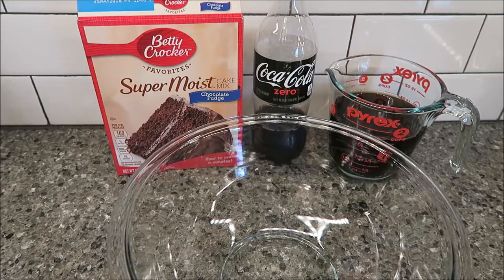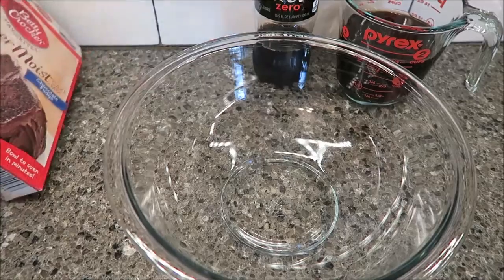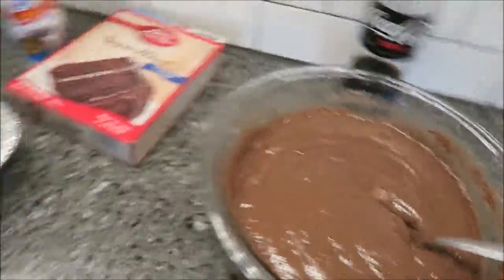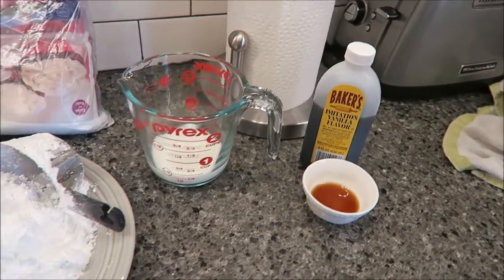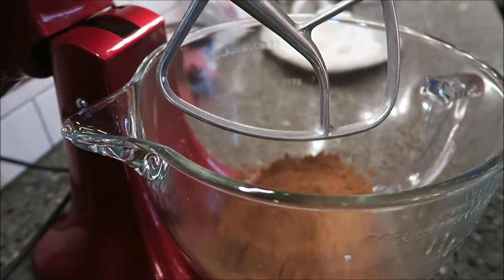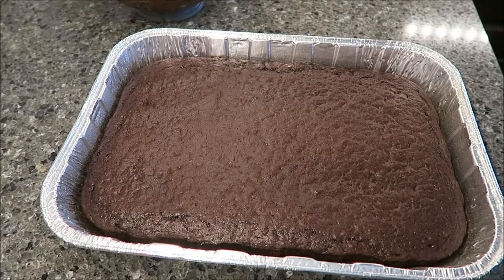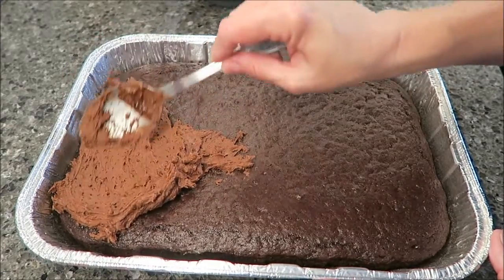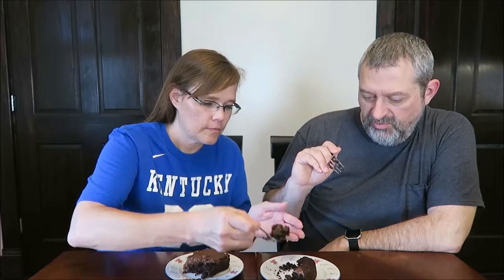Making 2-Ingredient Coke Zero Cake with Homemade Frosting – Recipe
In this video, I am making a Coke Zero cake using TWO ingredients! I also make some rich, chocolate frosting to go on top.